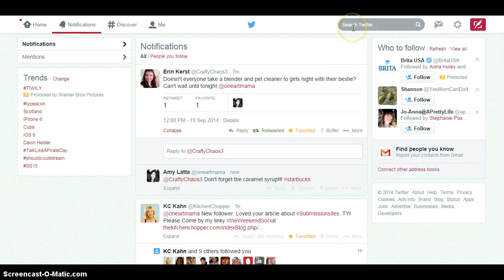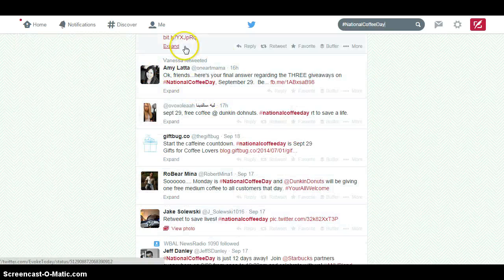Twitter 101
A quick walkthrough of how to navigate Twitter and use it to enter the NationalCoffeeDay giveaways!